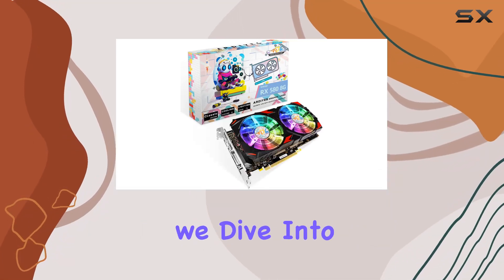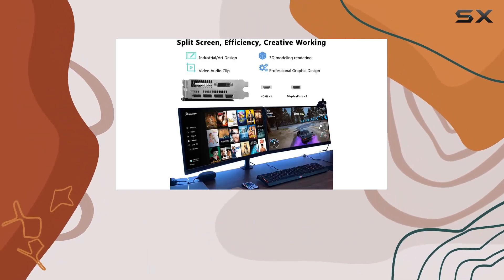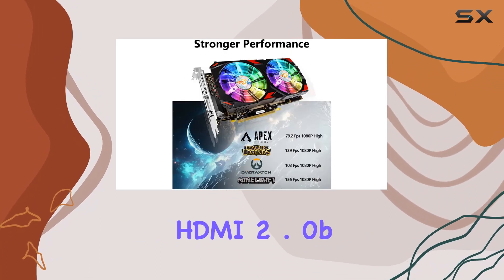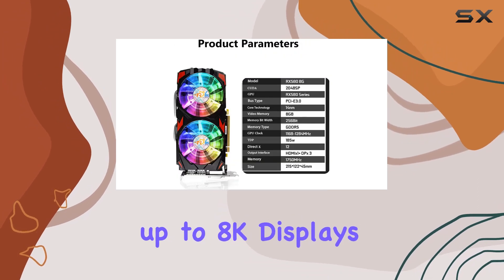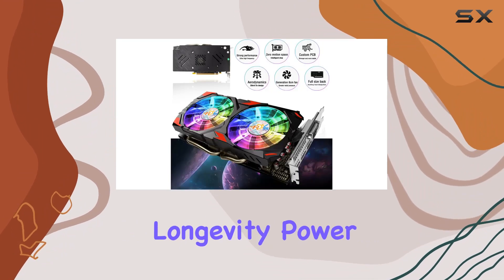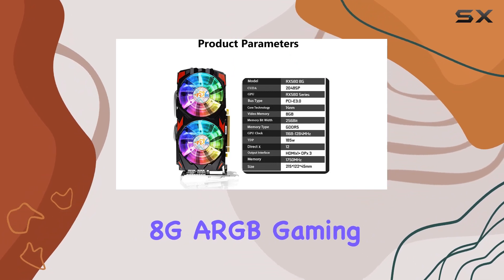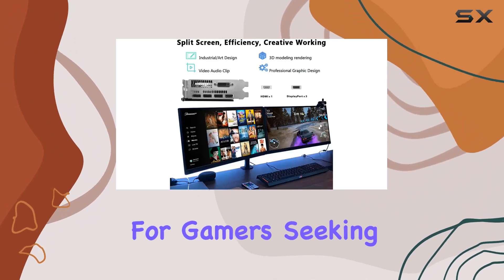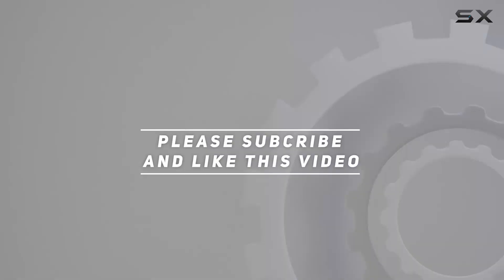ARDIYES RX 580 8G ARGB Gaming Graphics Card: Unleash Your Gaming Potential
0:00 Intro
0:06 Review

Things that we mentioned in this video:
RX 580 Graphic Cards : B0CR6KSMGM